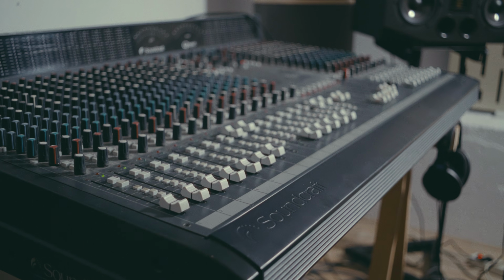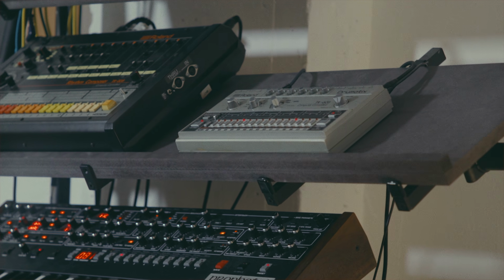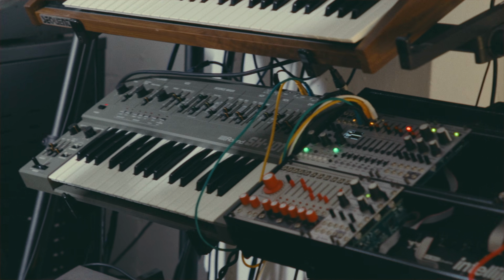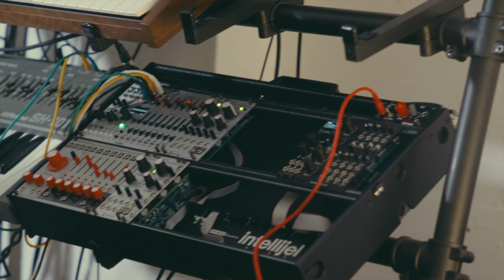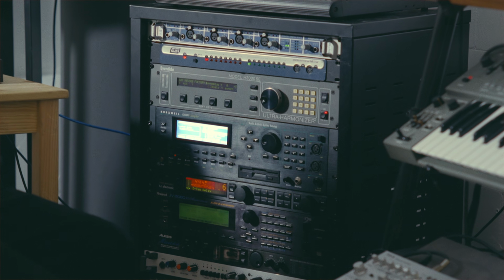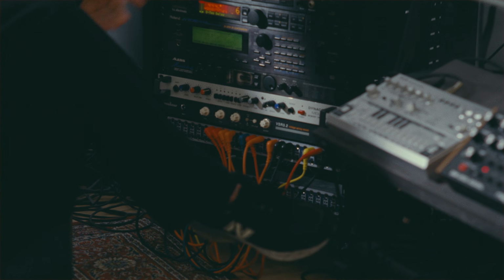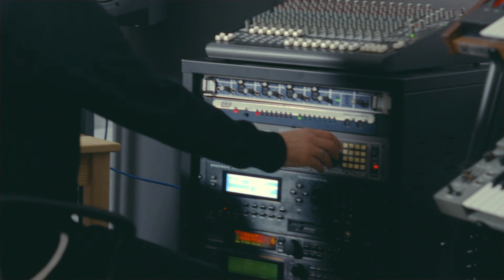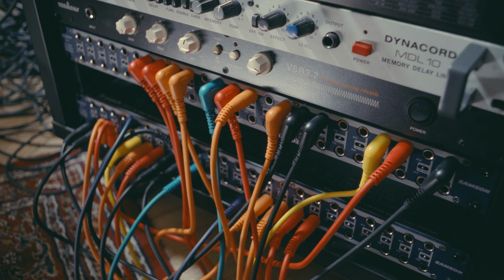In the Studio with Interstellar Funk | Voltage Labs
Interstellar Funk know for his productions on labels like Rush Hour and Dekmantel shows us around his studio in Amsterdam to give us some insights into his workflow and creative process.